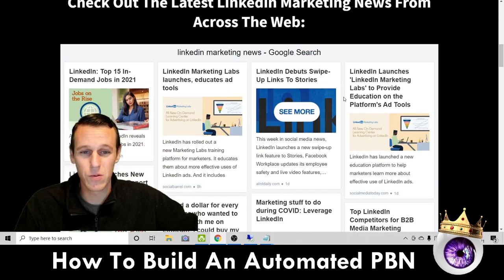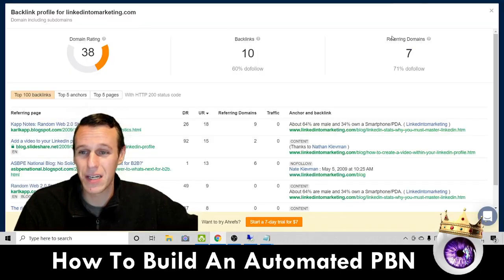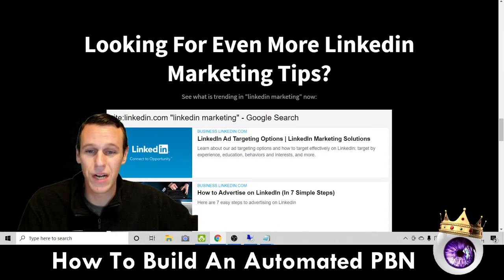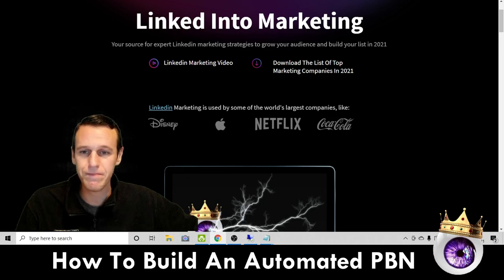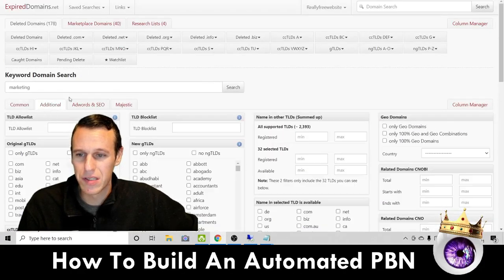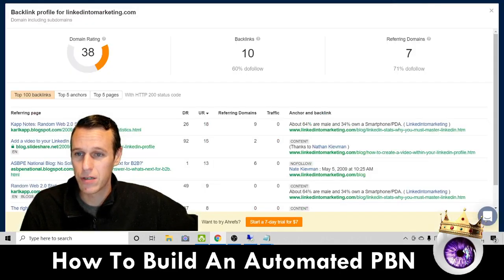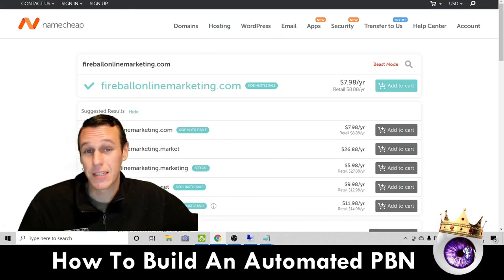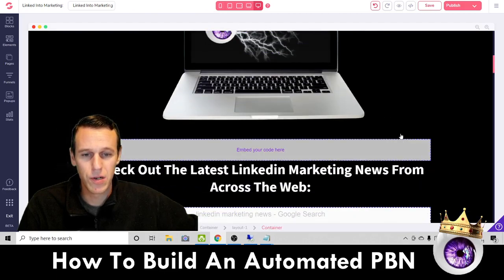How To Build An Automated PBN (For Free) On An Expired Domain: Black Hat SEO 2023 - Link Building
00:00 How To build an automated pbn in 2023

02:00  How to create an RSS feed

2:50 Optimizing for user experience (UX)

07:30 Spammy backlinks

08:16 Authority and indexing

09:00 Hidden links

09:29 How to find expired domains

13:10 How to check the authority of an expired domain for free

15:00 Cheapest place to buy expired domains

15:48 Best website builder for making PBN's fast

If you like this black-hat seo video, you will love this one too:

In this SEO 2021 video, I walk you step-by-step through my process for creating automated "PBN" websites.  Although this tutorial is extremely quick and summarized, it should give you an overview of how to get started creating your own high authority backlinks from expired domains.

In this example, I use an expired domain from the internet marketing niche, and create a dummy website to aggregate news content about the topic "linkedin marketing" for the purpose of creating high-authority back links to some of my other websites and affiliate offers.

Using Groovepages, I am able to quickly and easily create professional looking (and fast-loading) websites, that provide a highly optimized user experience (UX) for searchers.  By using this content-first approach to seo in 2021, I have been able to rank quickly for some fairly competitive keywords, without the need for complicated and expensive analytics tools.

It is important to remember that these blackhat seo techniques 2021 can get your site penalized by Google, which basically means your website will get erased from search results.  As always, when using black hat seo, proceed with caution, and test these black-hat seo hacks on a website you don't care about before using them on your money website.

James Jernigan SEO And Digital Marketing
604 Cator Ave. Baltimore, MD 21218